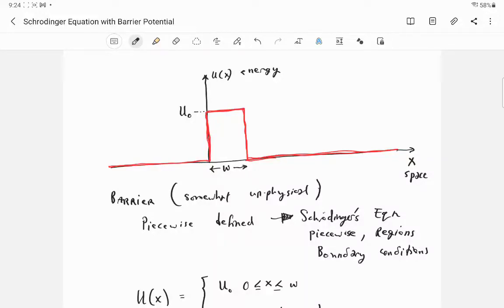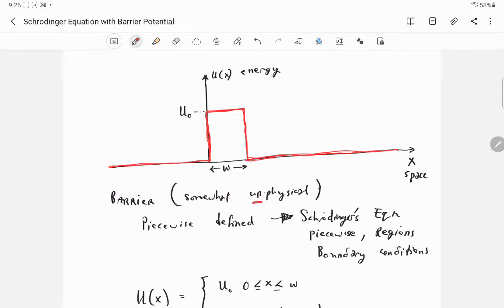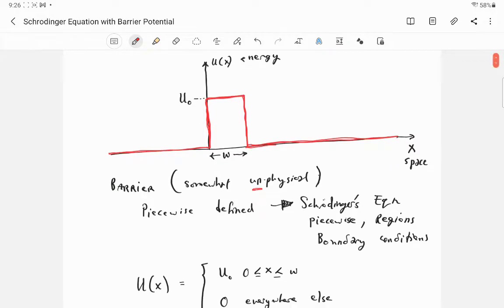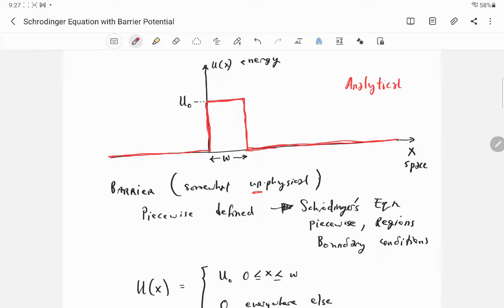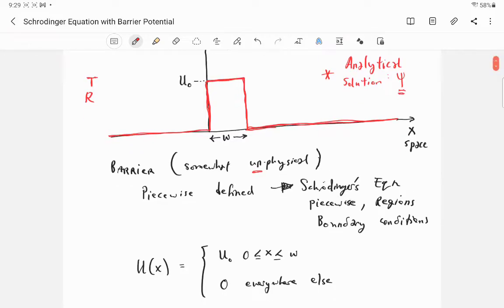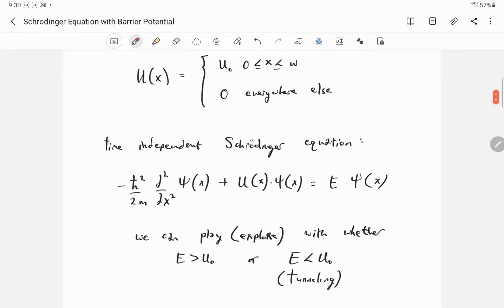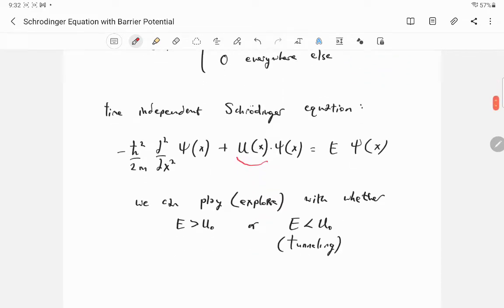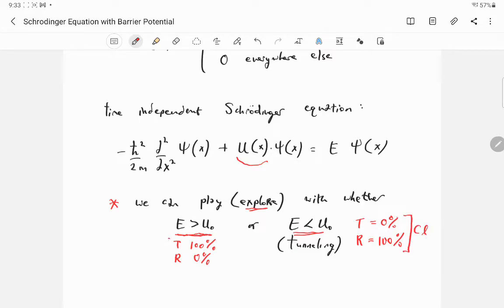Introduce the Schrodinger Barrier Problem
I explore what is involved with solving Schrodinger Equation for simple barrier potential. I go through the specific case of tunneling and show the different characters of the wave function outside and inside the barrier. I also describe interpreting the wavelength of the wave function outside the barrier as related to KE but inside the barrier the wave function is not a wave but rather an exponential.